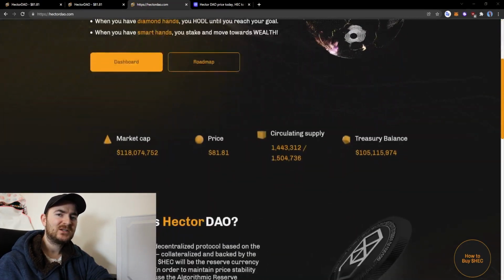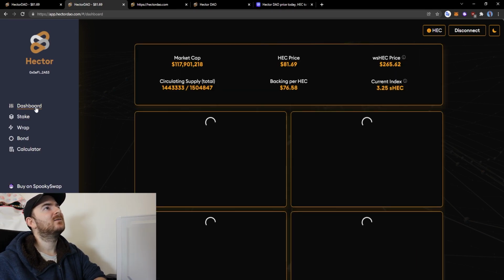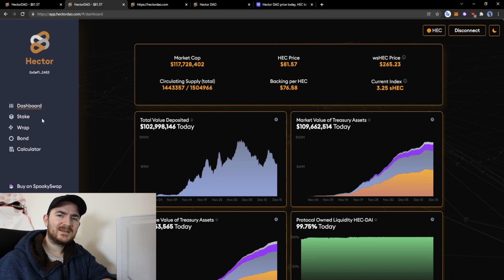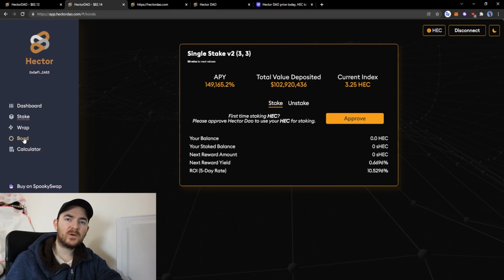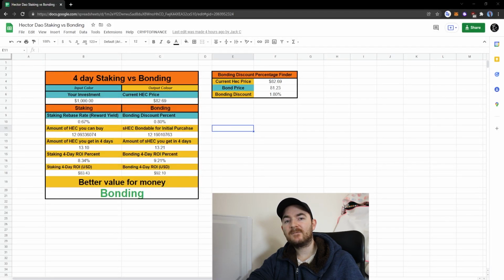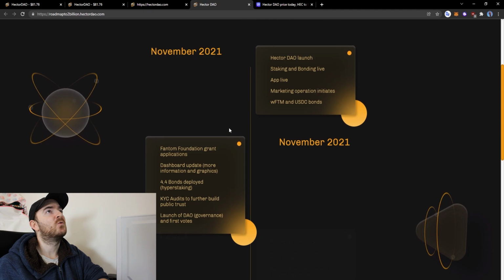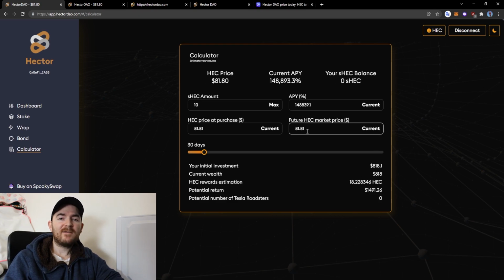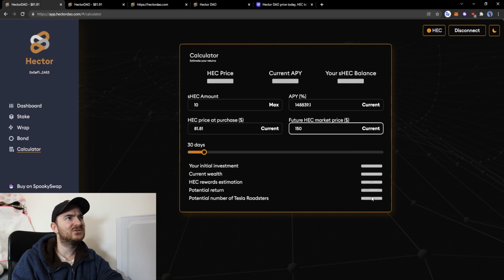EASY Passive Income in Hector DAO | CURRENTLY RISK FREE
In this video, I talk about Hector DAO and why now is a good time to buy make some passive income risk free.

0:00 - Intro
0:47 - Hector DAO Intro
1:28 - Dashboard / Financials
2:30 - Price History
3:06 - Staking
4:04 - Bonds
4:45 - Why buy now
5:34 - Roadmap
6:22 - Potential Profits
7:53 - Claim free FTM
8:15 - Outro